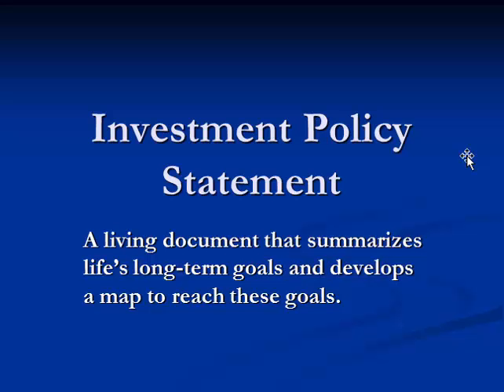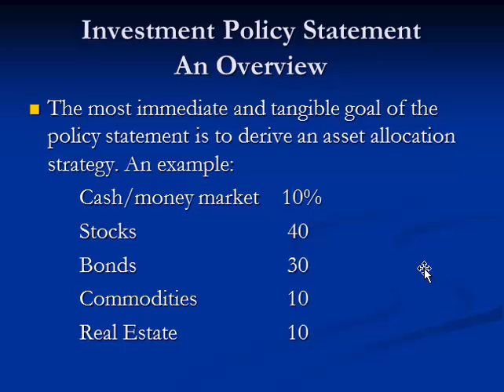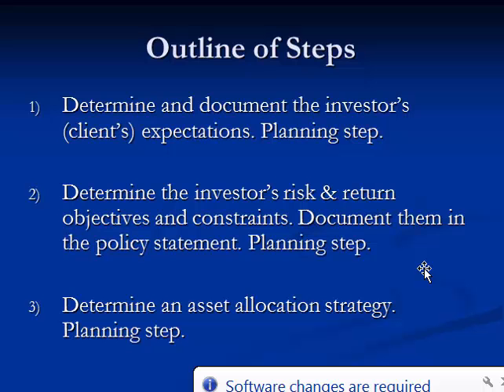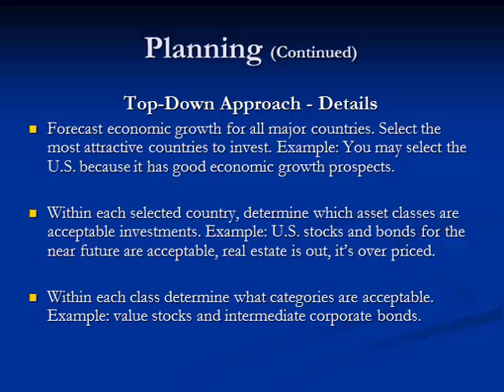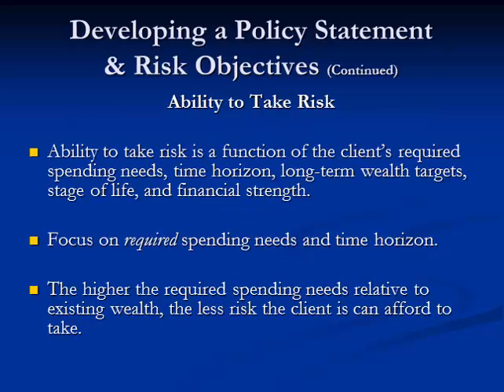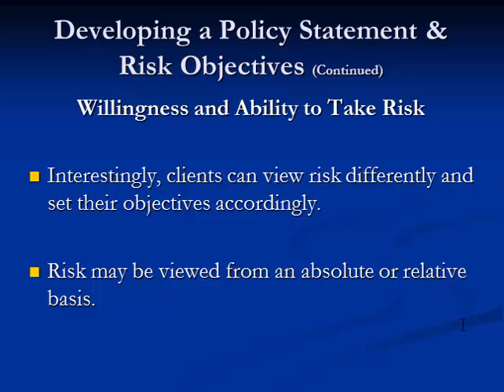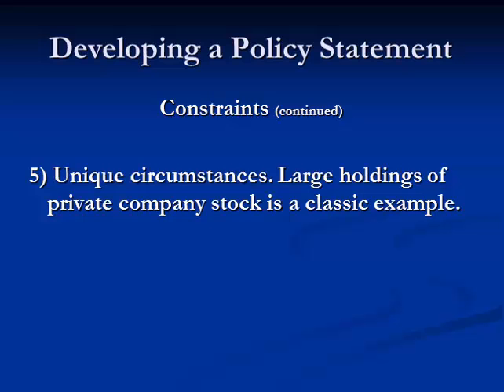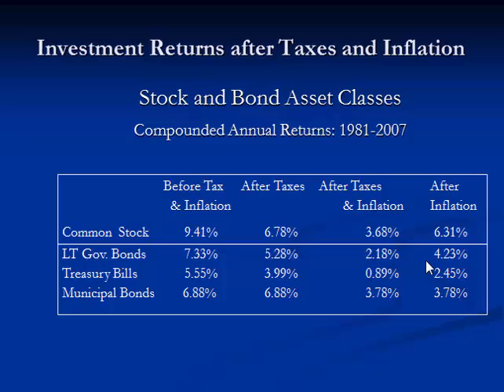Investment Policy Statements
Investment Management, Smoluk, USM Finance Man